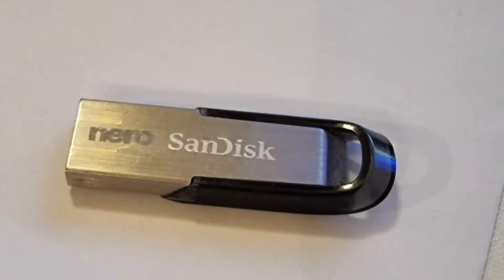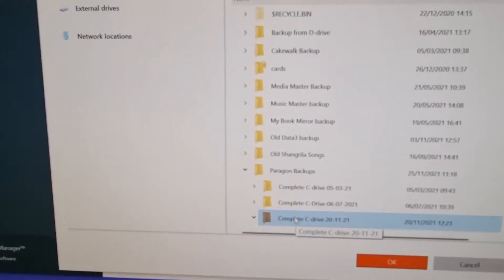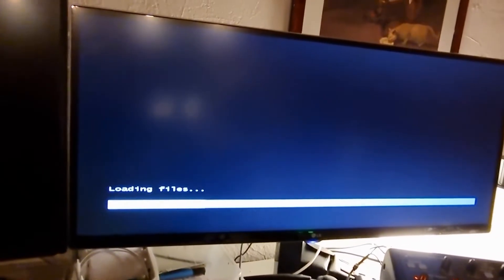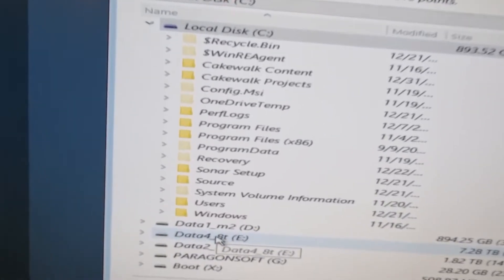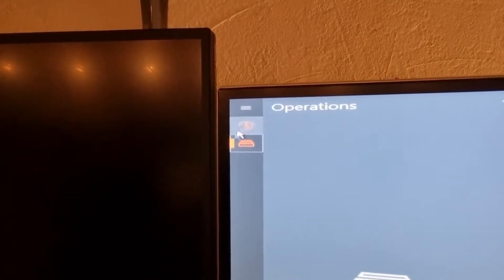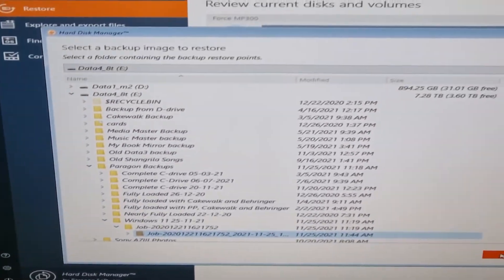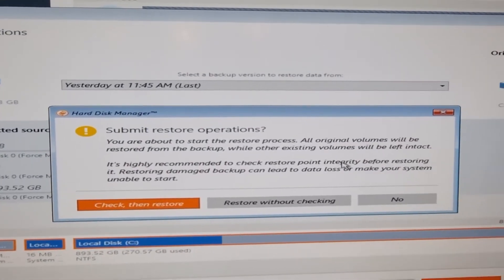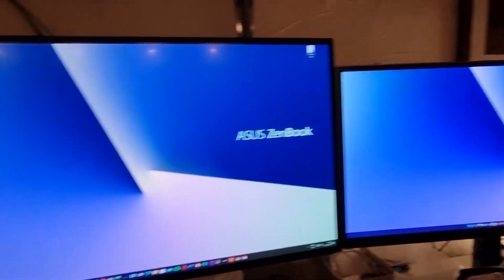Paragon Disaster Recovery Tutorial for Windows 11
I use Paragon Hard Disk Manager 17 Advanced to do disaster recovery backups of my Windows 11 system disk (otherwise known as C-Drive).

When you install a new operating system and spend hours and hours installing software and configuring it all, you don't want to have to go through that entire process again if your hard disk fails.
It is also a good idea to back up your system disk maybe once a month, so it is fully up to date with all the ongoing Windows and software patches.

If the disk blows up or becomes corrupted and the system won't boot up, I can easily replace the disk and restore the entire operating system back to the new disk, just as it was, in less than an hour.
I can also restore back on to the existing system disk if I wanted to go back to a previous version, for example.

In the video you can see that the initial restore of Windows 11 on a disk already containing Windows 10 didn't work. The solution was to clean the system disk entirely.
Normally I would do that by booting with a Windows PE or similar bootable startup media, and use DOS/Power Shell commands like the following:
DISKPART
LIST DISK 0
SELECT DISK 1
CLEAN
CREATE PARTITION PRIMARY
ACTIVE
This works, but you need to know what you're doing or you might clean the wrong disk!
So it was nice that the Paragon graphical interface worked really well when I used it to wipe all the partitions off the system disk.

Keep your system disk as clean as possible and store data on a different disk.
My system disk is a M.2 1Tb SSD disk, the type that slots straight on to the motherboard.
I am using 297Gb on the disk and the backup or restore takes me less than an hour.

Having spent many years working in IT, I am well used to barebones disaster recovery, so when I first started using Paragon backup software, I figured it would be a waste of time doing backups, unless I proved that the restore would work, if I needed it, so that is what this video is about!